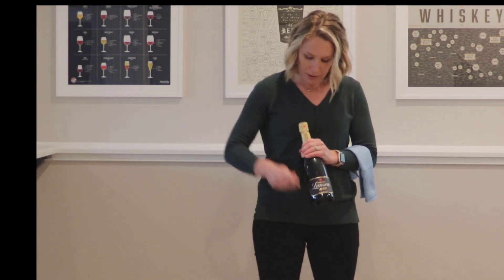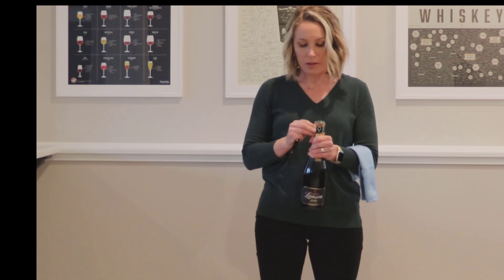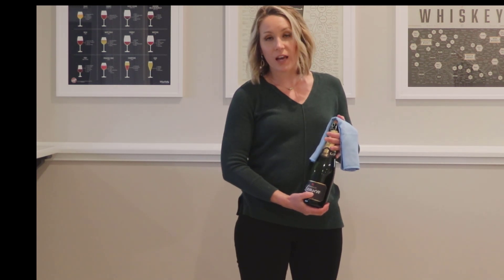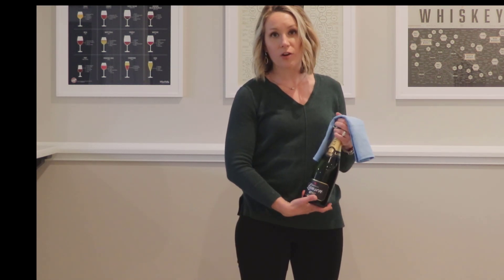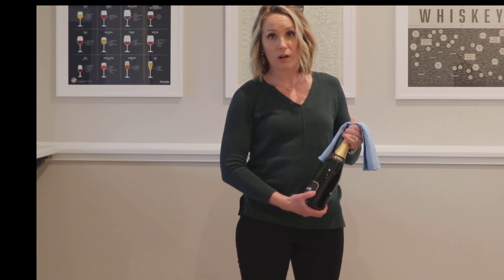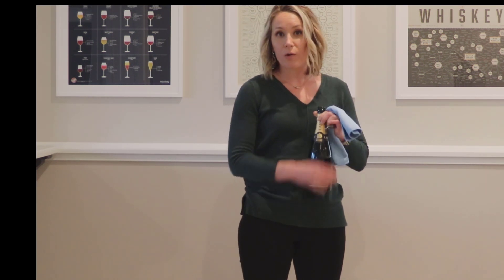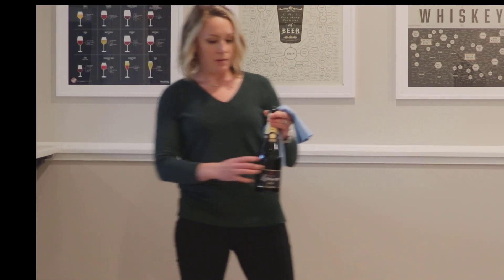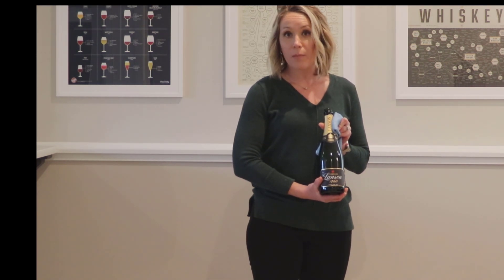How to Open Sparkling Wine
The proper way to open sparkling wine with Certified Sommelier, Holly VanRyn